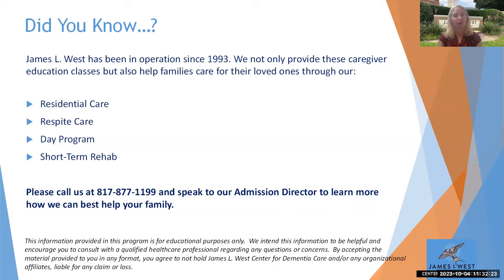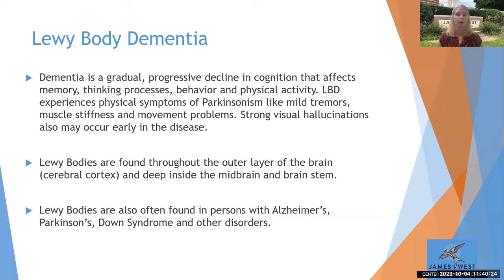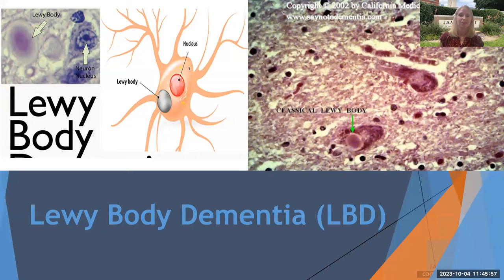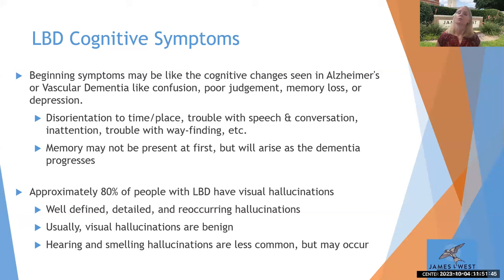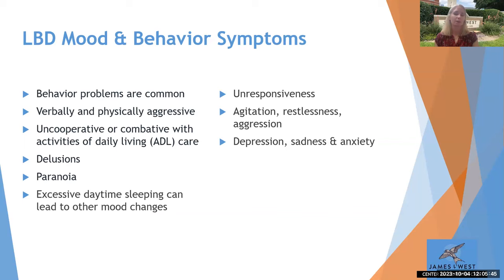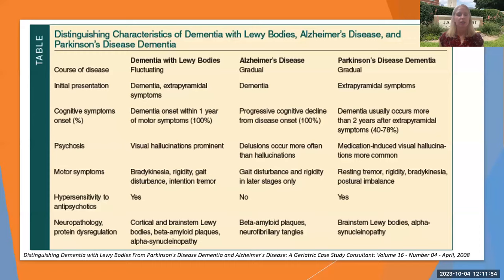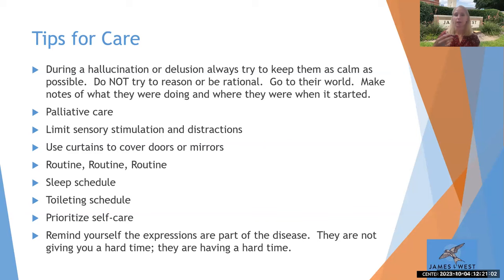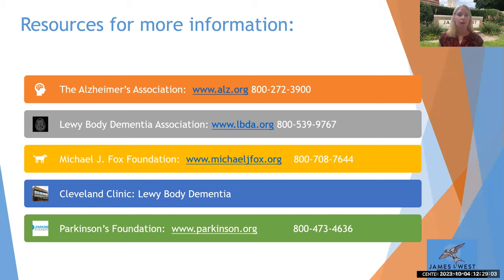Lewy Body Dementia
Lewy body dementia is the second most common type of dementia and is characterized by a spectrum of symptoms that sometimes are misdiagnosed as Alzheimer’s or Parkinson's disease. Lewy body dementia is a disease associated with abnormal protein deposits in the brain that affect thinking, movement, behavior, and mood. This program discusses the most common symptoms of Lewy Body dementia, what a proper diagnosis includes, and treatment options for both the individual and the caregiver.

James L. West is a faith-inspired, not-for-profit organization serving persons impacted by dementia. As a trusted expert, we provide personalized, innovative care and support for families and specialized education for caregivers, healthcare professionals, and the community at large.

Visit our Education Calendar for a complete list of upcoming programs and learning opportunities, or check out James L. West Learn to browse our video library.